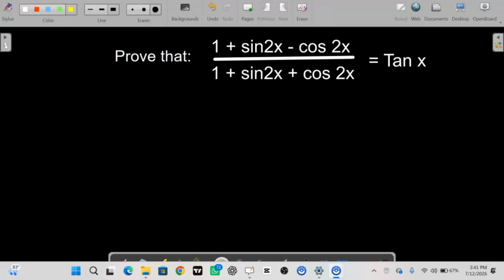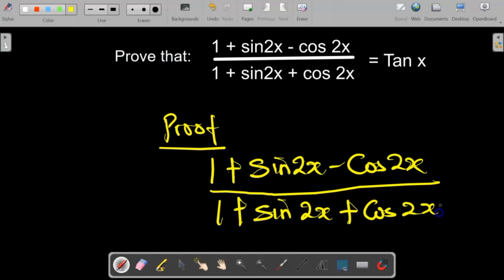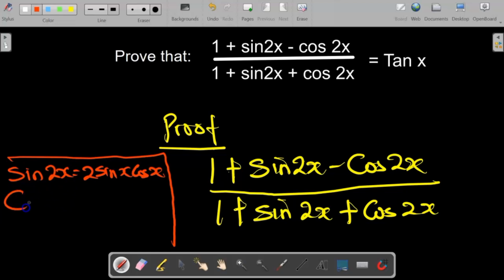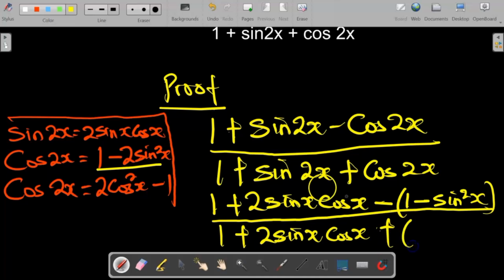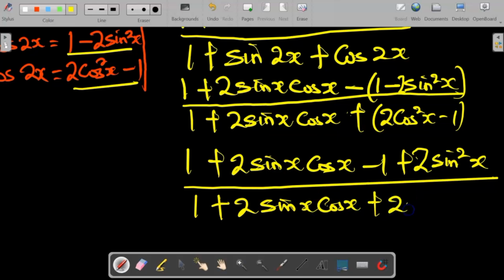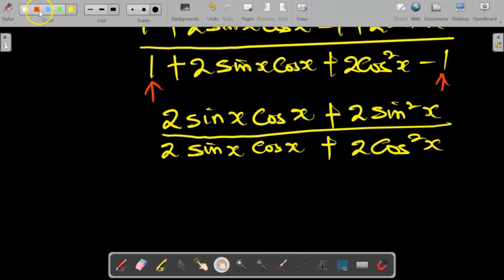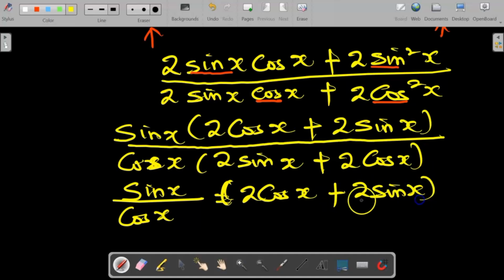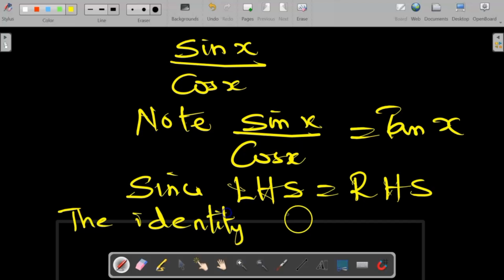Can You Prove This Identity? (The Hidden Trick Most Fail To See)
Prove (1+sin2x-cos2x)/(1+sin2x+cos2x)=tan x — Double-Angle Identity Trick (WASSCE, IGCSE)

EXPANDED SUMMARY:

Complex double-angle fractions in trigonometry can look like a nightmare — until you know the secret substitution. In this lesson, we prove that (1 + sin 2x − cos 2x) / (1 + sin 2x + cos 2x) = tan x by choosing the correct substitution for cos 2x so the constant terms cancel out. This identity-proving skill is a core requirement in WASSCE (WAEC), NECO, JAMB, IGCSE, and SAT-level trigonometry.

This tutorial is built for SS2–SS3 students preparing for WAEC/WASSCE and JAMB, Year 11–13 students strengthening trigonometry for IGCSE or A-Level, and anyone who wants real confidence proving identities instead of memorising results. We walk through choosing the right double-angle substitution, applying the identities for both sine and cosine, simplifying the fraction, factoring out common terms, and arriving cleanly at the final proof.

By the end of this video, you'll understand the strategy behind choosing substitutions in trig identity proofs — a skill that transfers to almost any identity question you'll face in an exam.

TIMESTAMPS:
0:00 – Introduction to the Trigonometric Identity
1:30 – The Secret: Choosing the Right Substitution
2:15 – Applying Double Angle Identities (sin 2x and cos 2x)
4:15 – Simplifying the Fraction & Canceling Constants
6:30 – Factoring out Common Terms
8:15 – Final Proof: Reaching tan x

WHAT YOU'LL LEARN:

How to identify the best double-angle substitution for cos 2x
Step-by-step simplification of complex trigonometric fractions
Factoring techniques to cancel out common terms
Proving that (1 + sin 2x − cos 2x) / (1 + sin 2x + cos 2x) = tan x